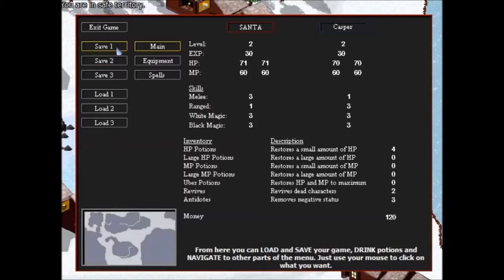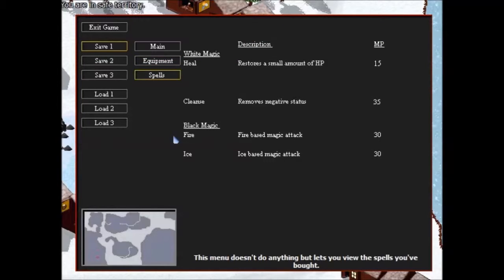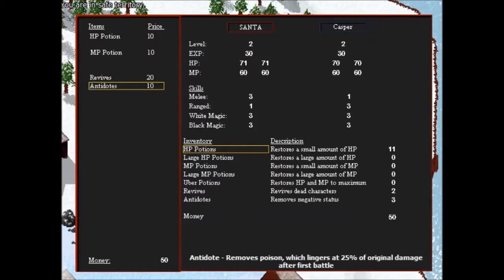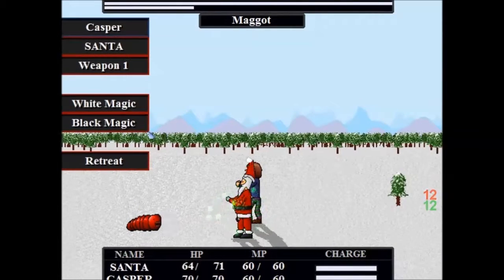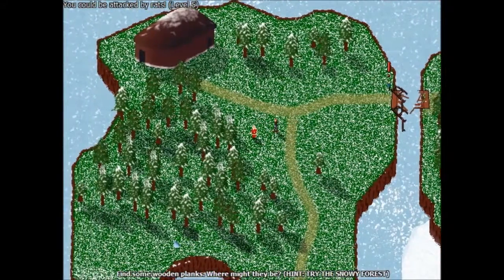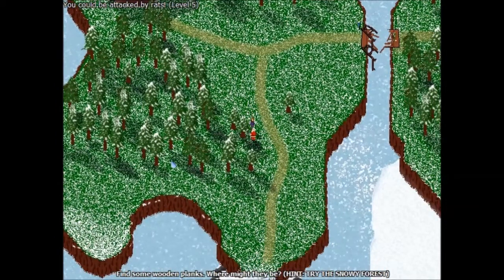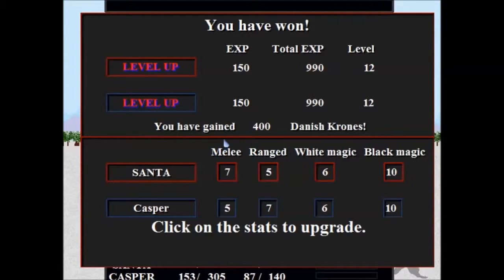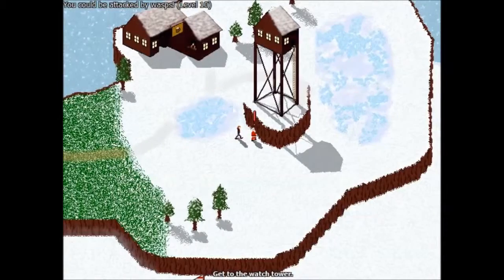Green Plays: Santasatnas - Part 2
Watch as I get overly confused about windows and giant wasps! This was probably recorded late at night anyways...

Santasatnas was an RPG created by the Youtuber 3kliksphillip years ago and was reuploaded and featured as part of his series, The Game Making Journey.